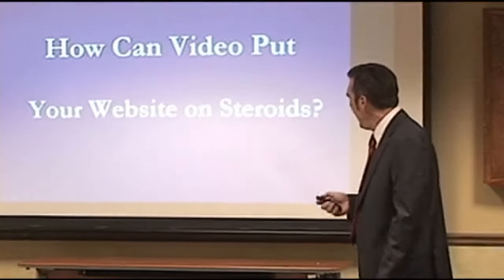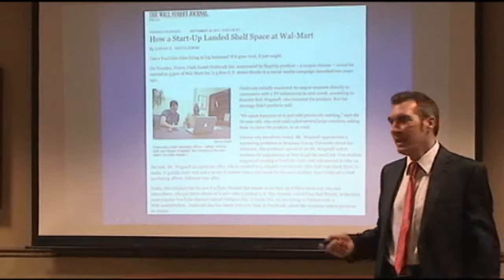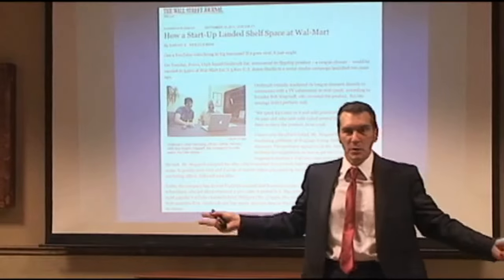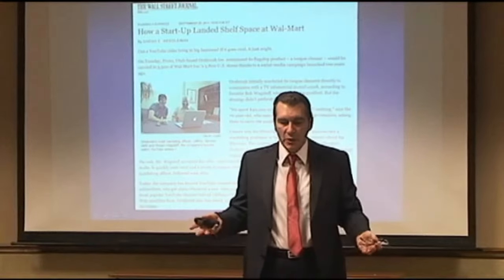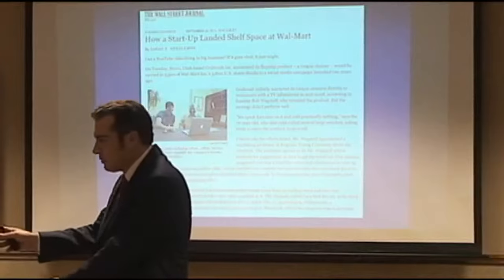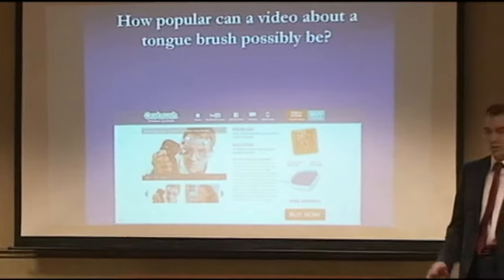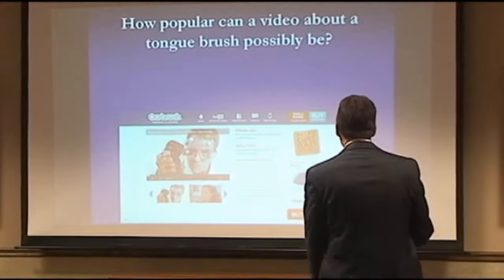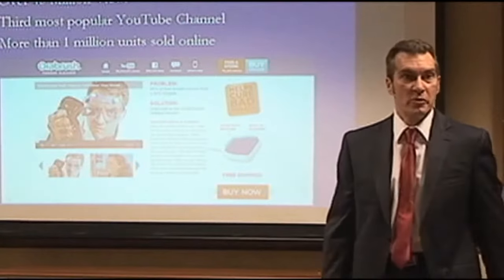40 Million Reasons Why Your Business Needs to Be On YouTube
If your business isn't using YouTube, you're missing the big picture.